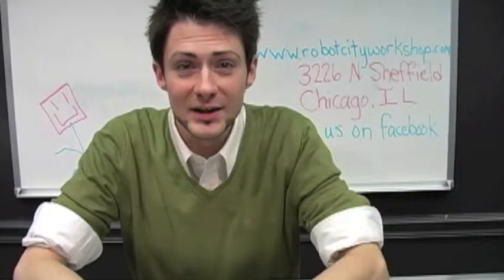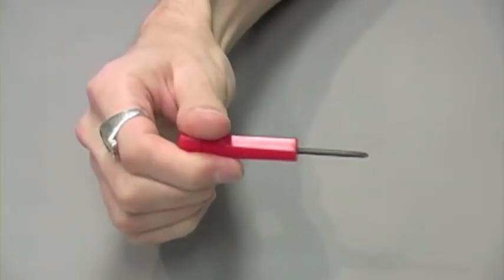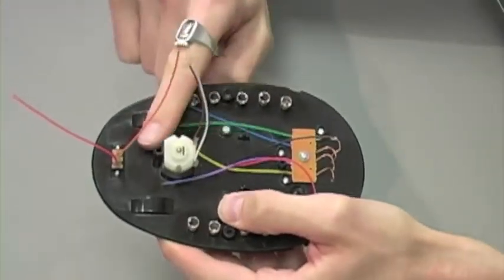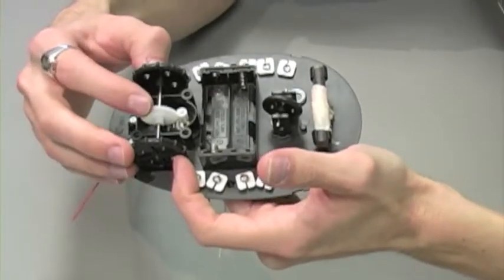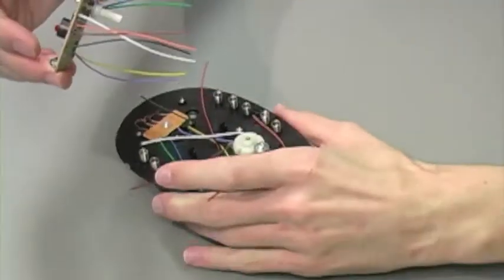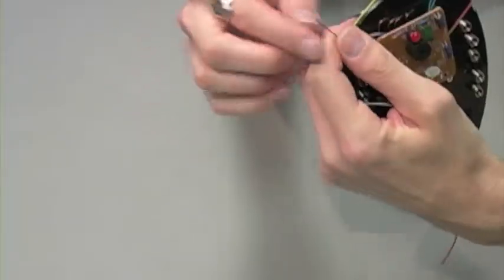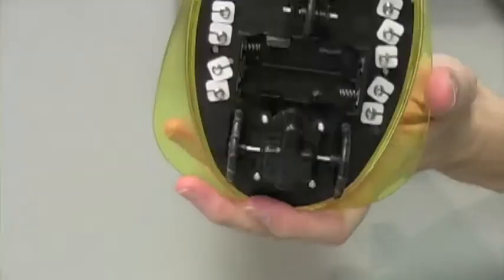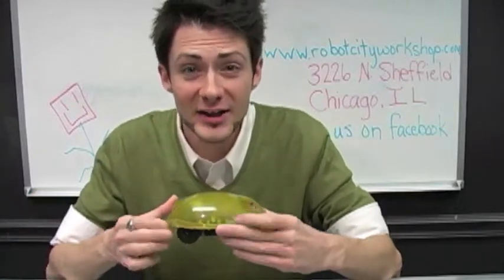Building the Treasure Seeker Robot by Tree of Knowledge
The Treasure Seeker Robot by Tree of Knowledge has been featured as part of our after school program for Fall 2013. This robot detects metal and indicates such by emitting a sound.

This robot takes 20-40 minutes to build to completion depending on your age and skill level. A sensitivity adjustment knob on the bottom of the robot must be adjusted in order for the treasure seeker to function optimally.

Not only is this robot a simple, fun project it also make an awesome gift! Think about little Johnnie or Sylvia using their Treasure Seeker to seek out shiny coins on the floor. Those are cute memories in the making.

And take half a second to click the thumbs up button!

Robot City Workshop! Build your own friends!